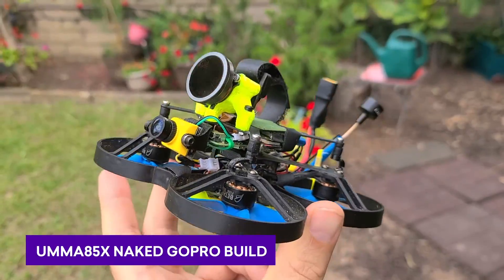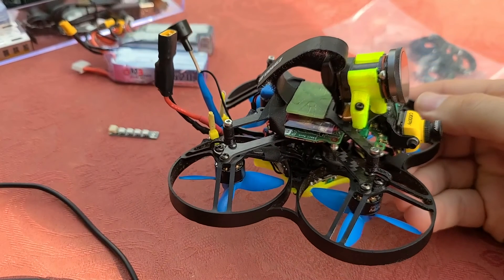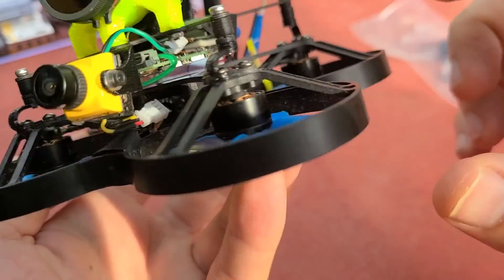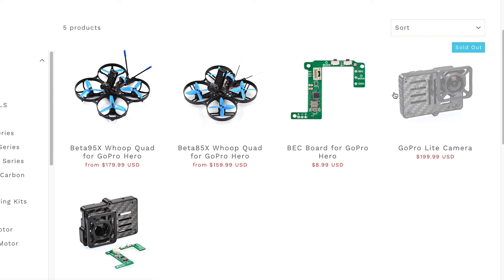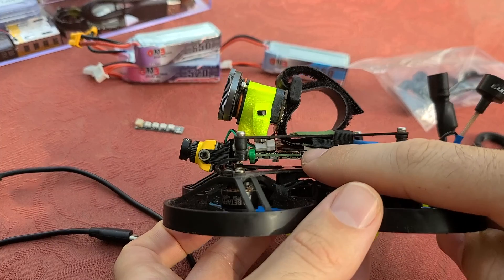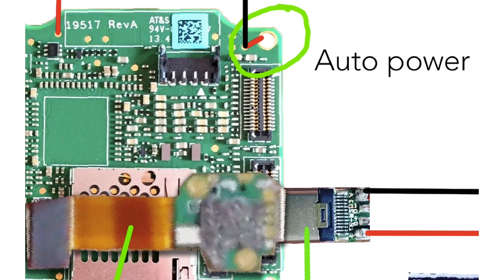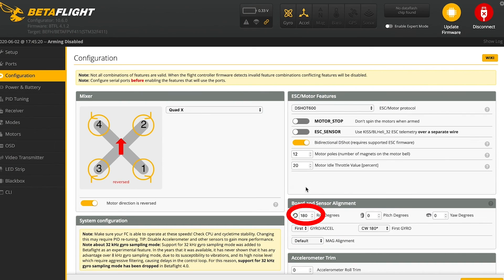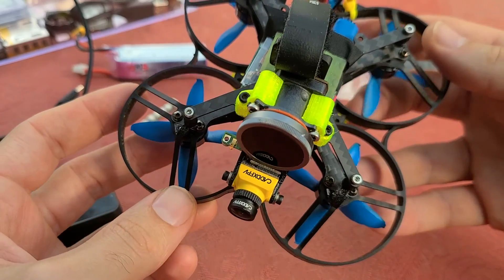Umma85 GoPro 2inch Deep Dive - The Next Evolution of Cinematic FPV - Build + Betaflight setup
Thanks to Ummagawd and the Naked Gopro FPV community (links below) - Here's everything I've learned when building the Umma85X FPV GoPro quad.

00:42 - WHY?
02:07 - PARTS
07:11 - GOPRO SETTINGS
08:10 - WIRING
11:08 - BUILD TIPS
12:25 - BETAFLIGHT SETUP
14:39 - FINAL THOUGHTS
15:04 - FLIGHT FOOTAGE

SD Card
ND Filter
Spare USC C Male: - You can rip this off of any USBC cable.
Push Buttons (optional)